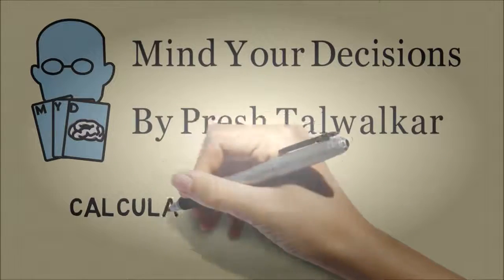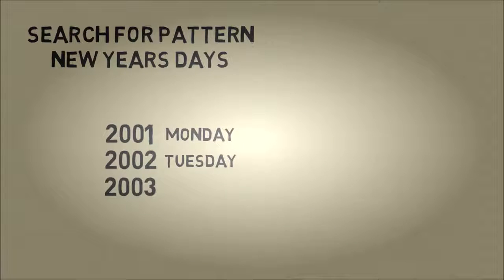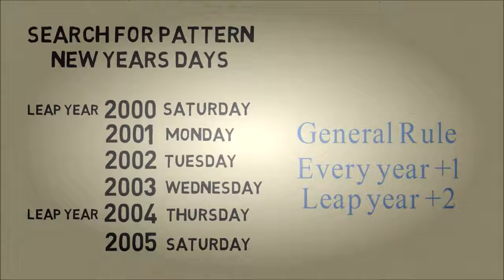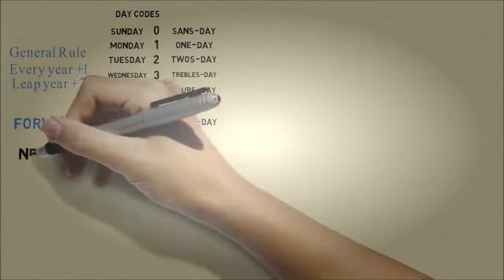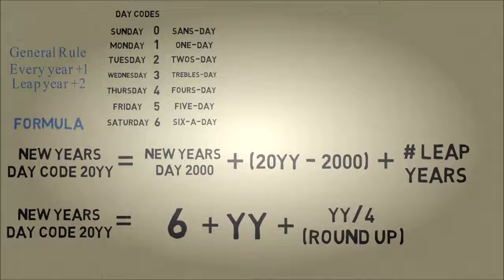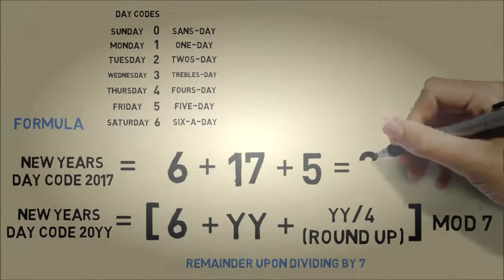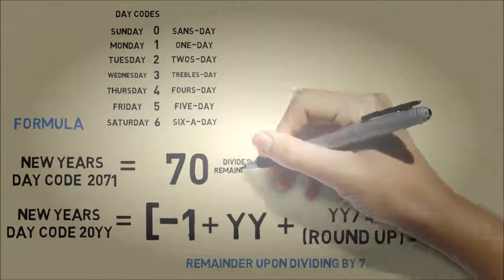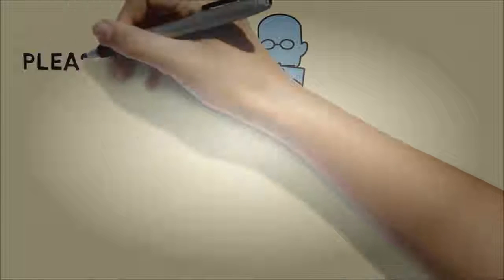Calculate The Day Of The Week New Years Occurs Until 2099 The Magic of Mathematics